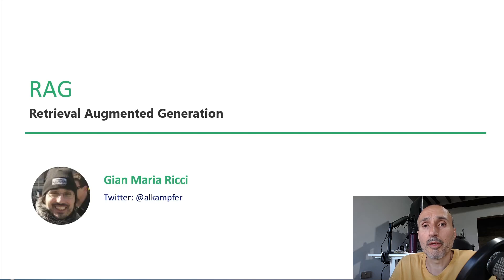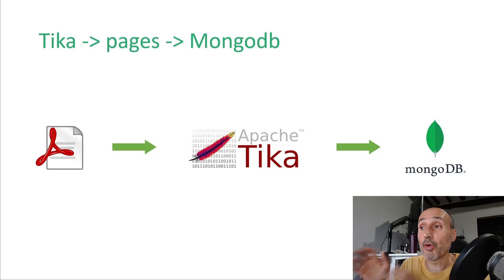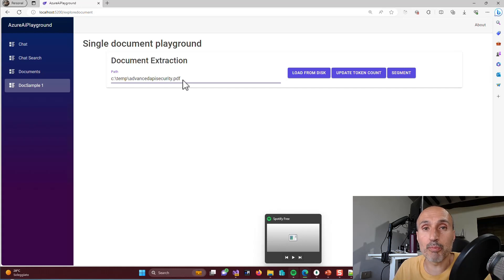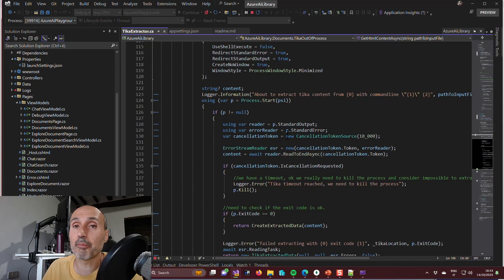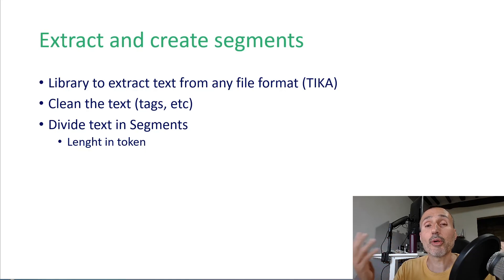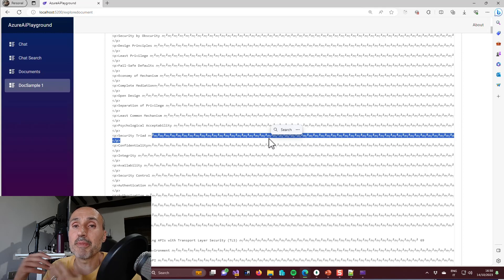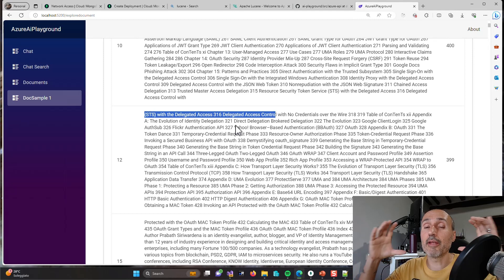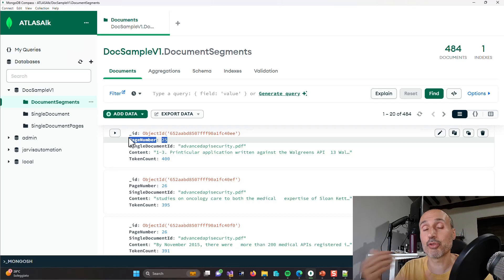Document Search: Extract, segment, store, index and perform keyword search.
Learn how to extract text from a document with TIKA java library in C#, subdivide in segments, store segments into MongoDB Atlas to do Keyword searching. This is the first step to allow a user to use Large Language Models to perform query on a document or multiple documents.

00:00 introduction
00:48 Extract text from the document
02:06 Create an Atlas Database (Mongodb)
03:10 Extract text from document
04:55 How use Tika from C#
06:52 Create segments
08:30 TikToken
09:57 Clean extracted text